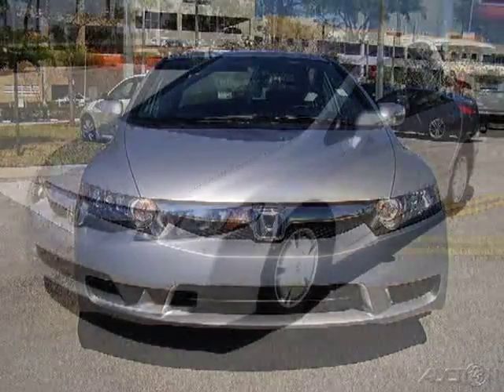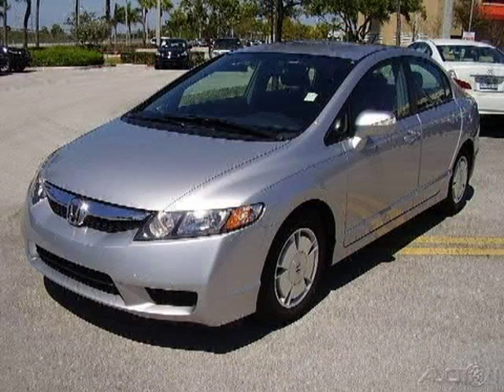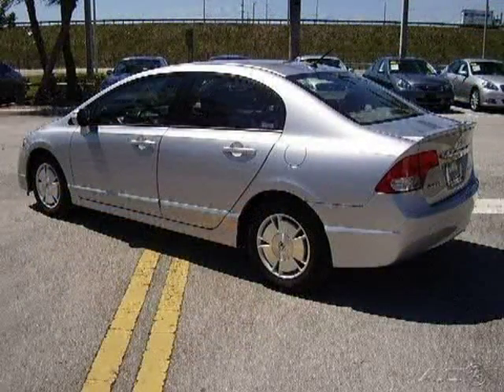2009 Honda Civic Hybrid Ft Lauderdale Pompano Beach Coal Springs FL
Sawgrass Infiniti

Price: $ 0
Mileage: 2,105
Trim:
Body Style: Sedan
Ext. Color: Alabaster Silver
Int. Color: Blue
Engine: I-4cyl
Drive Type:
Fuel Type:
Doors: 4 doo
Stock No.: 100259M
VIN: JHMFA36289S004654